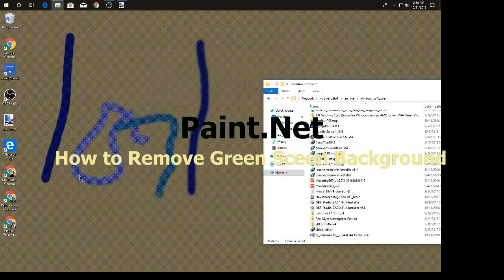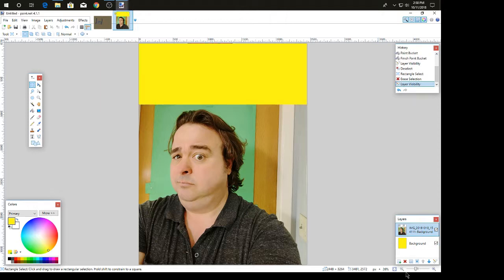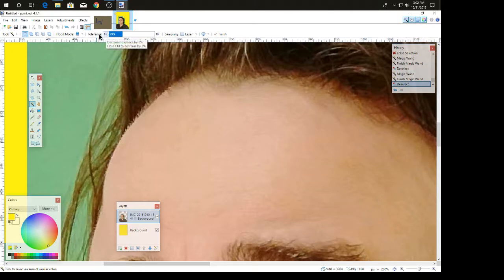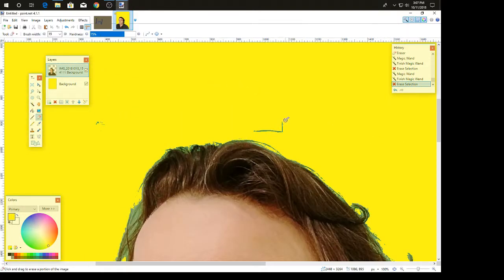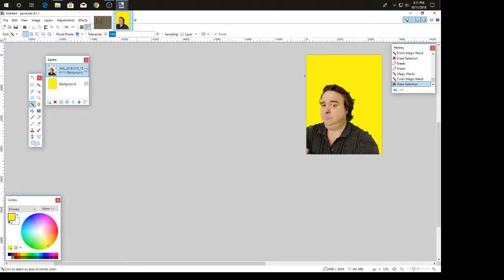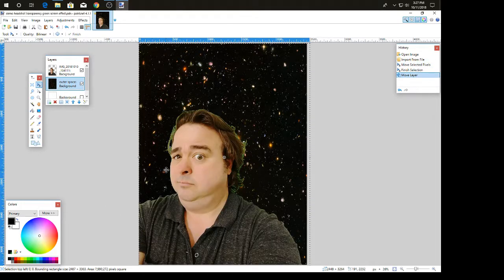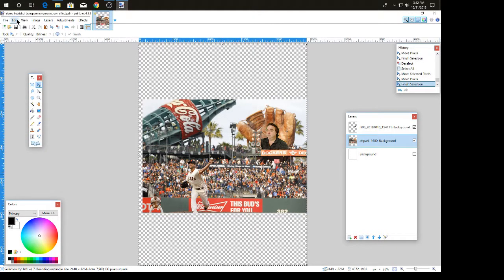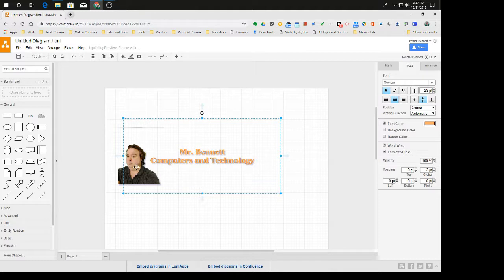Paint.net Green Screen Background Removal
How to remove a green screen background for beginners using the graphics editing software Paint.Net.